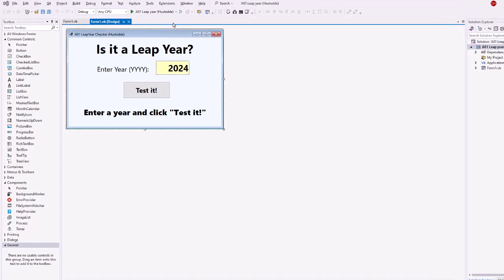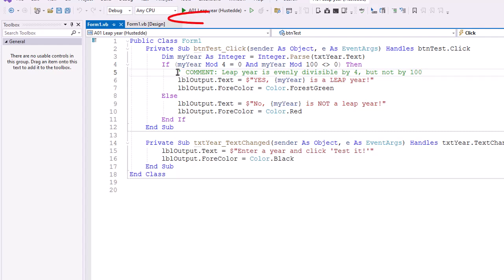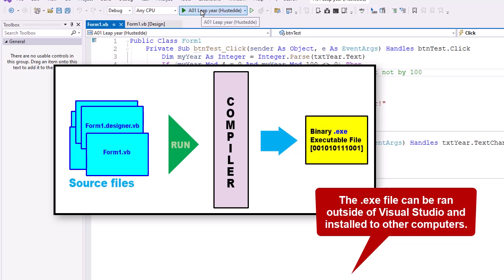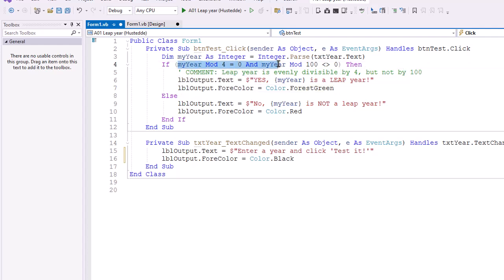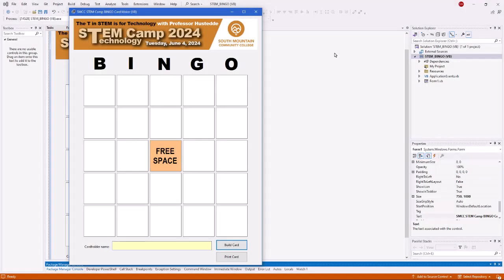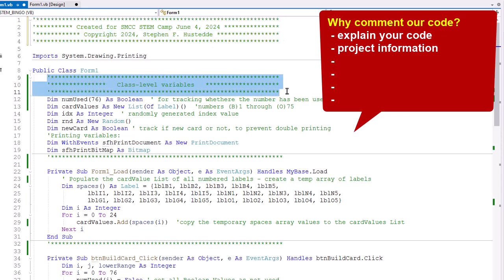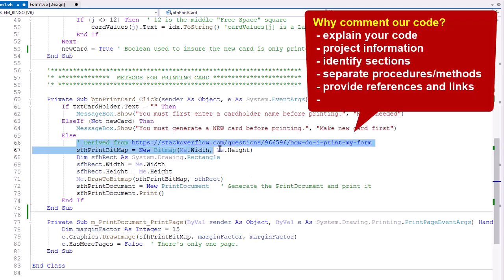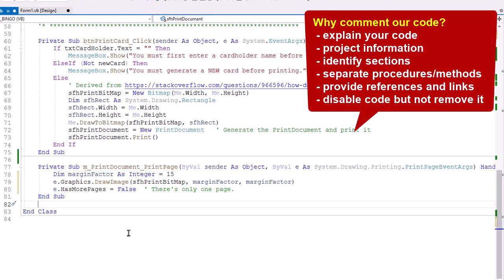OOP Programming (VB) - 02J Commenting VB Code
Object-Oriented Programming (VB) - 02J Commenting VB Code
Comments in code are ignored by the compiler and can be sued to document information about the algorithm and thought processes, identify the purpose of variables, list clients and project purpose and copyright notice, make the code more readable, and disable any statements for testing or no longer needed.